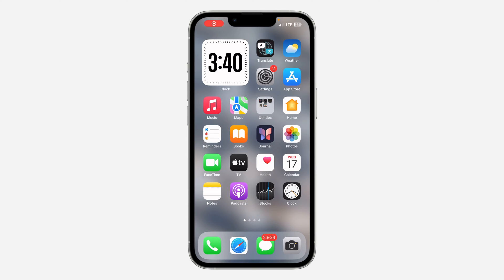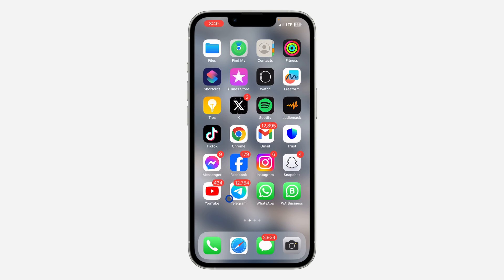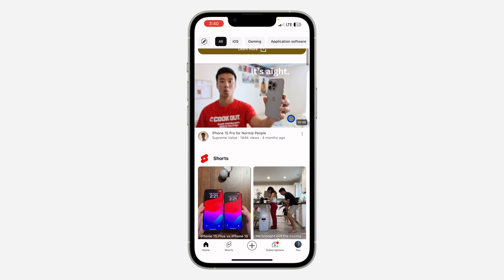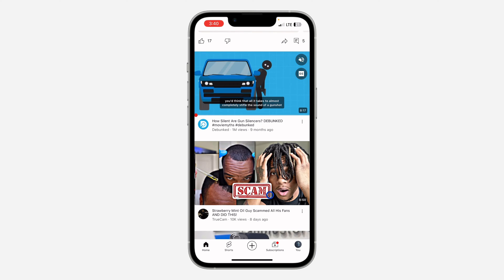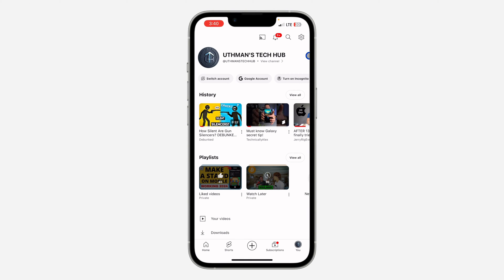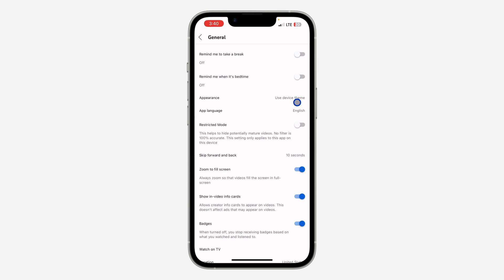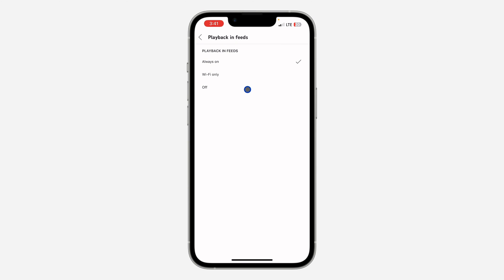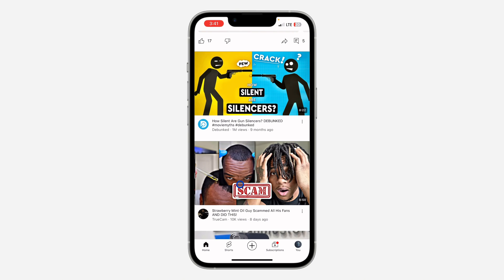How to Stop YouTube Videos from Playing While Scrolling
Discover how to stop YouTube videos from playing while scrolling! If you're tired of videos automatically playing as you browse, our simple guide offers effective solutions. Watch now to regain control of your browsing experience on YouTube!